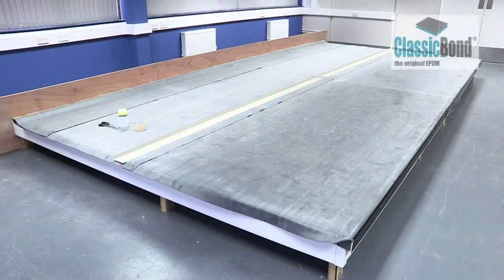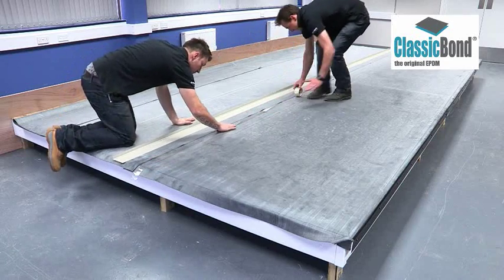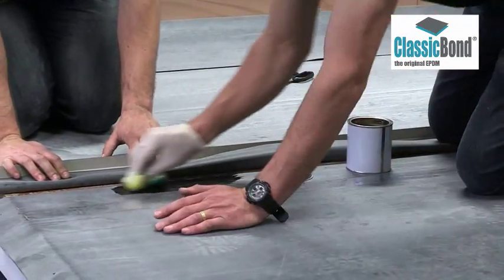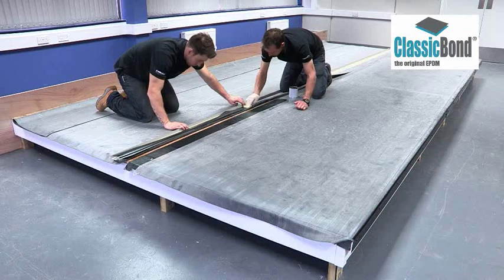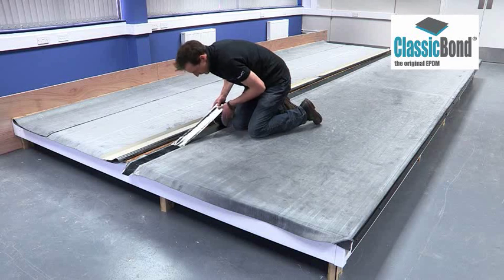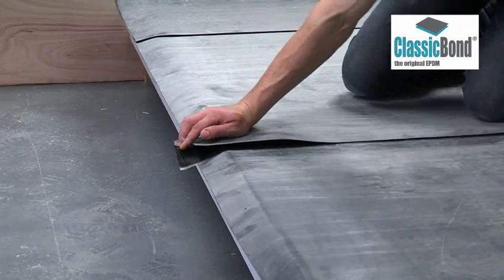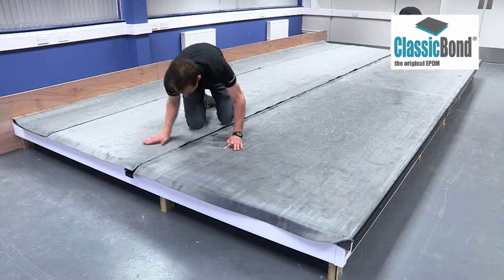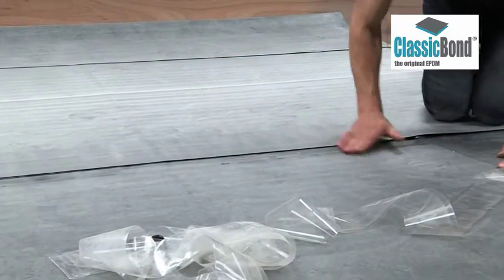Flat Rubber Roof with Seam - EPDM Installation Guides and Training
Learn how to install and EPDM flat roof with membrane seams using 75mm seam tape.